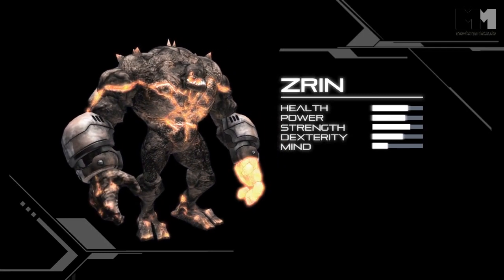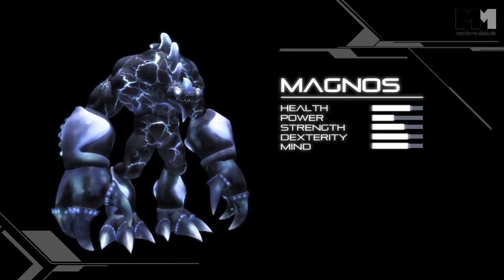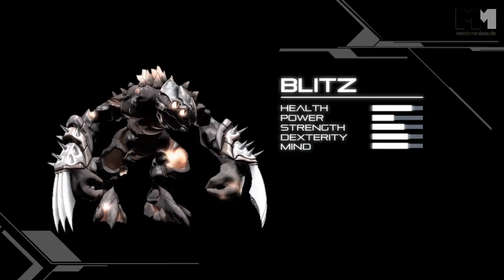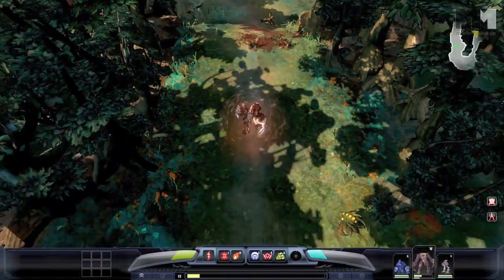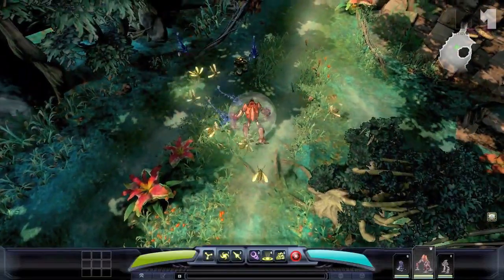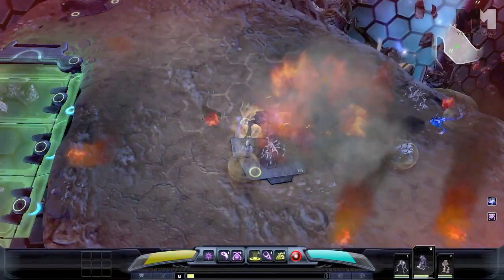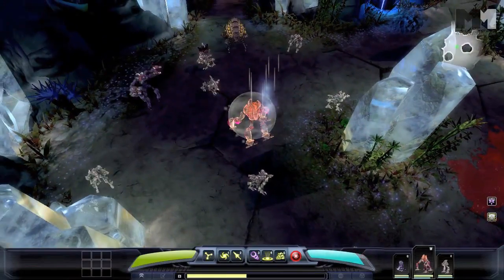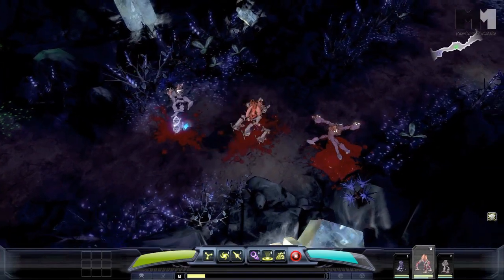Darkspore | developers diary (2011)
from the press release (supplied by EA )
EA REVEALS DARKSPORE, A NEW SCI-FI ACTION ROLE-PLAYING GAME IN DEVELOPMENT FROM MAXIS STUDIO
Darkspore to Introduce Innovative Character Customization, Gameplay Mechanics and Online Play to Genre

Maxis, an Electronic Arts studio, today announced the next project in its award-winning portfolio of PC games: Darkspore, an online, science-fiction action role-playing game, is currently in development for an early 2011 launch. Darkspore is rich in action and fiction, and is being written and developed by some of the most talented minds in the video game industry.

"Darkspore is inspired in part by the award-winning creature editor tech of Spore, but also in large part from the team's own passion for gaming and prior experience," said Lucy Bradshaw, General Manager of Maxis Studio. "The team has combined these inspirations to produce a unique take on the action RPG genre."

Darkspore will feature dynamic, fast-paced action as players battle across alien worlds to save the galaxy from the mutated forces of Darkspore in a four-player co-operative and full single-player campaign, as well as intense multiplayer battles. In order to defeat the malicious Darkspore, players will need to collect an arsenal of living weapons - genetic heroes with different combat abilities - and upgrade them with tens of thousands of collectible body parts and armor.

Darkspore will feature three unique classes of five different genetic hero types, with a limitless number of upgrades and customizations available through the parts players collect on each planet level. As players progress, Darkspore builds in intensity, with new planets and enemy forces requiring players to strategically select the right squad and ability combinations to succeed in their missions.

EA is scheduled to launch Darkspore in early 2011.